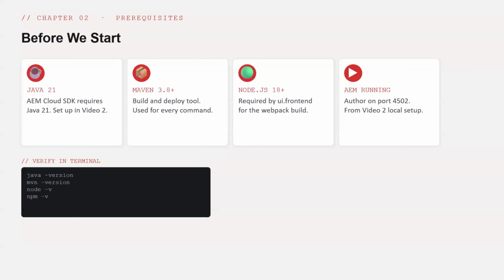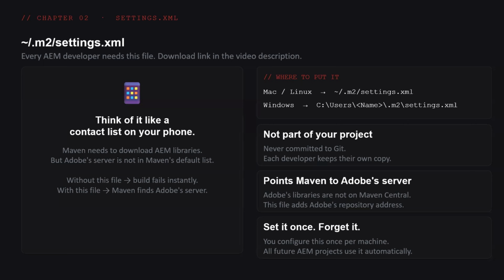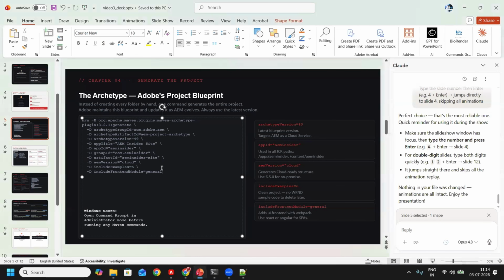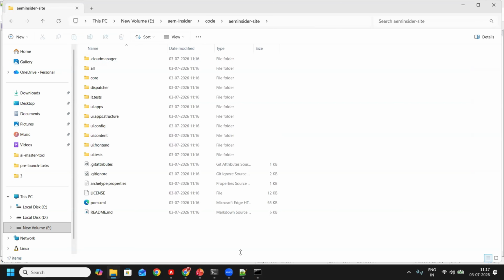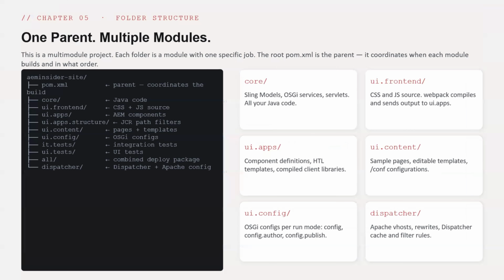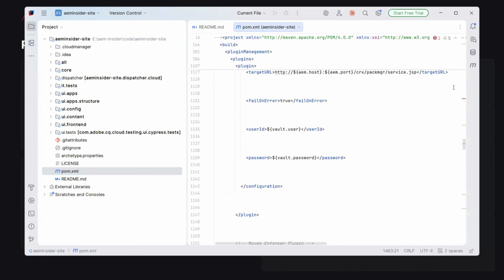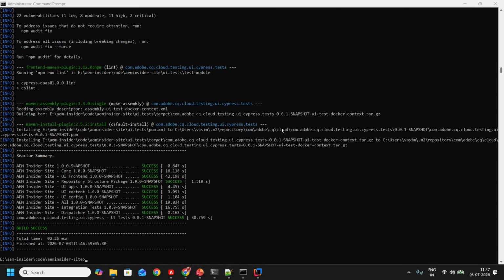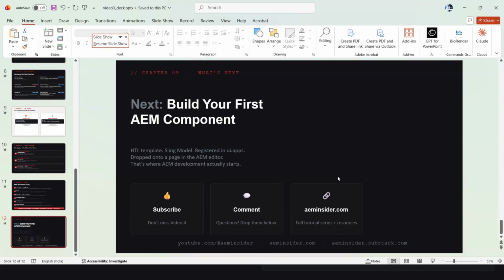Your First AEM Maven Project — Built the Right Way | AEM Tutorial #3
In this video we build a real AEM Maven project from scratch using the AEM Project Archetype.
No shortcuts. No sample code. A clean, production-ready project you actually understand.

We cover prerequisites, what Maven is, how to generate the project, every module in the folder structure, the parent pom.xml, and every deploy command you will use as an AEM developer.

⏱ CHAPTERS
00:00 Intro
00:45 Prerequisites — Java 21, Maven 3.8+, Node.js 18+
01:50 settings.xml — why you need it
03:20 What is Maven?
04:40 Generating the project with AEM Project Archetype 49
07:58 Folder structure — all 6 modules explained
10:10 Parent pom.xml — the brain of the build
11:40 Deploy commands — every profile you need
13:40 Verify deployment in AEM
14:25 Recap

↓ Video 2 — AEM Local Setup → [link]

📌 SERIES — AEM Complete Tutorial 2026
#3 — Your First Maven Project → You are here